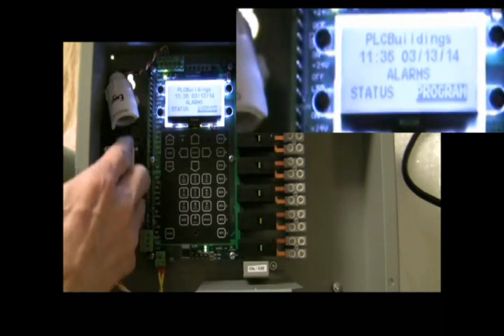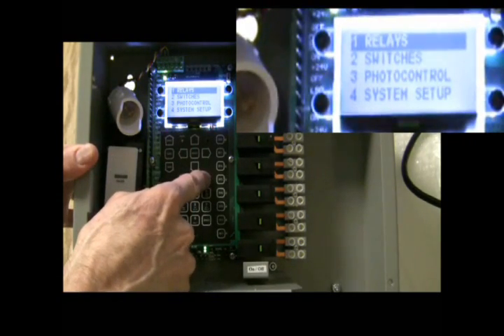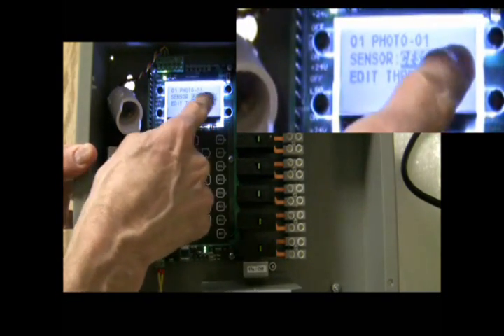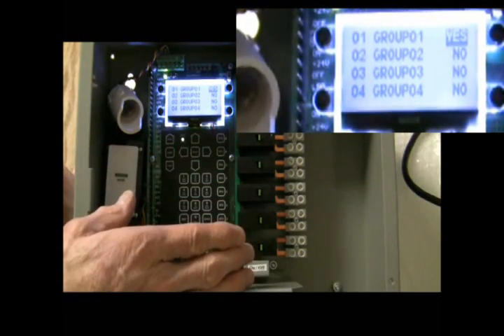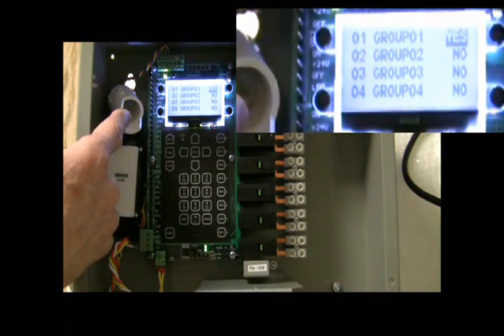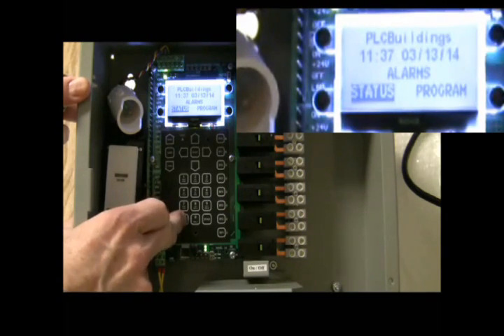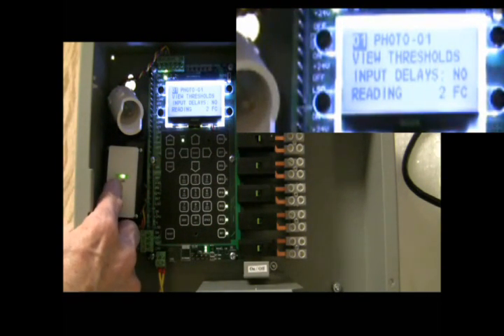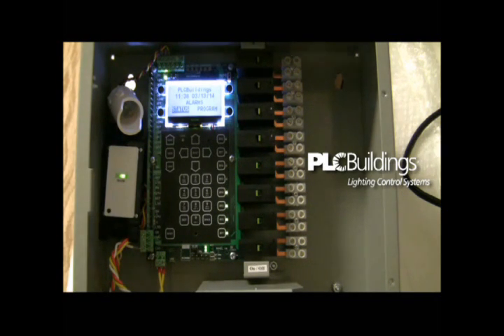PLC Bantam RSW CES Setup Training Video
Bantam RSW-CES Setup Training Video